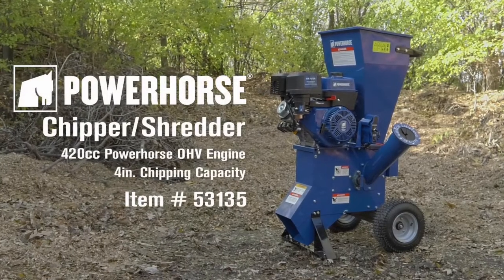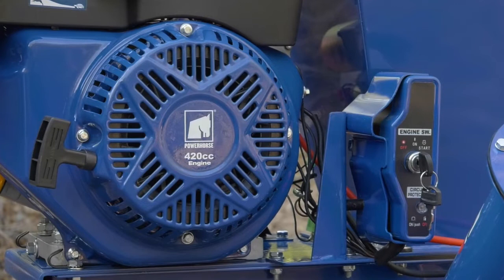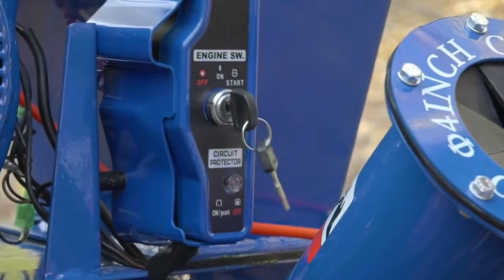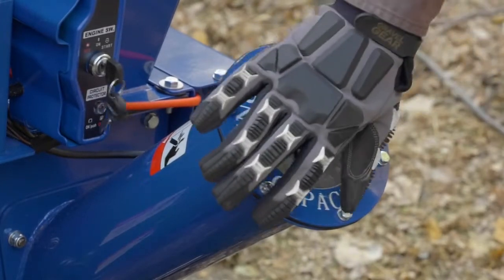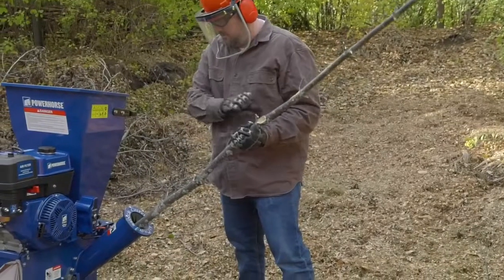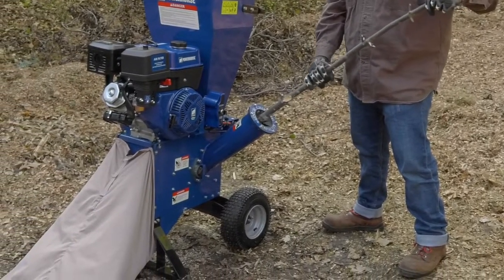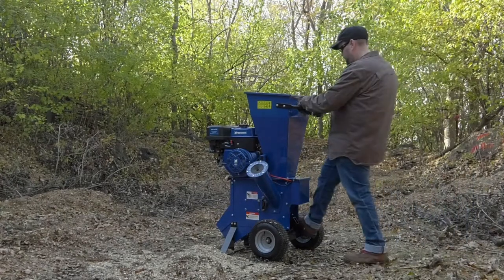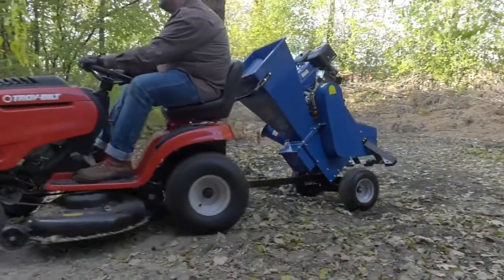Powerhorse Chipper/Shredder 420cc Powerhorse OHV Engine 4in. Chipping Capacity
This Powerhorse® Chipper/Shredder is a great way to quickly turn yard waste into ground cover for gardens or trees. The highly effective commercial quality cutting mechanism uses 2 hardened chipp...